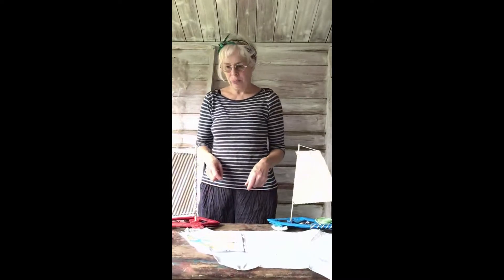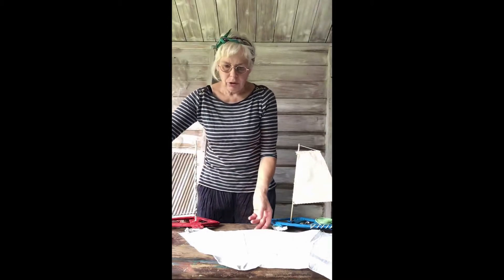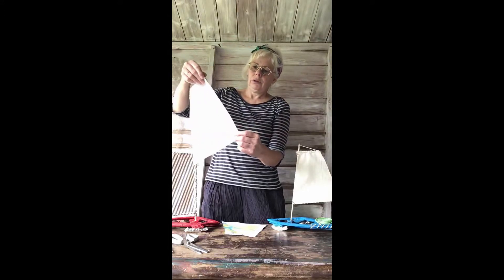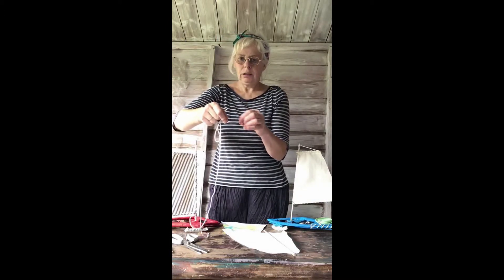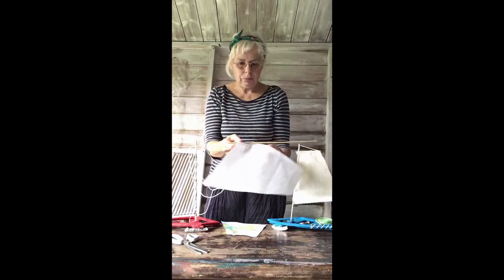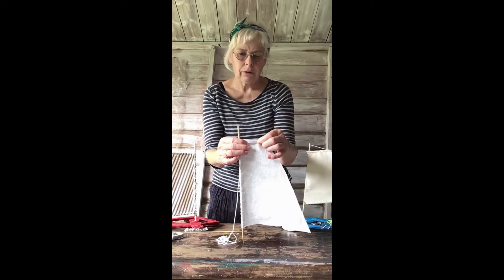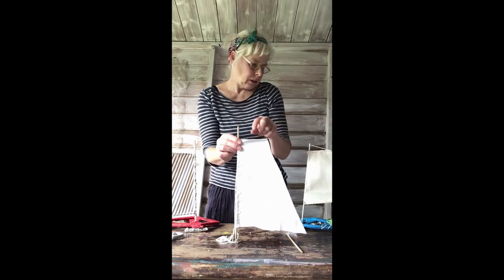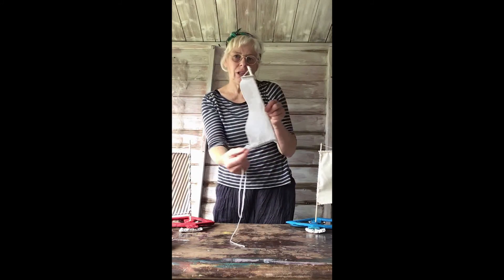Ice Yacht Sail Workshop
Make a sail for your ice yacht, or for any yacht, or just to wave in the breeze.  Your choice!